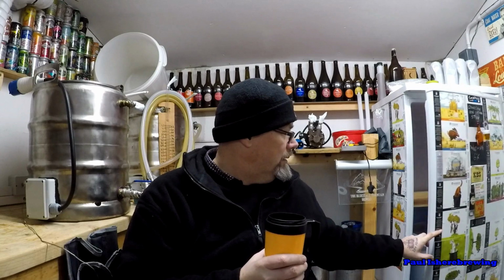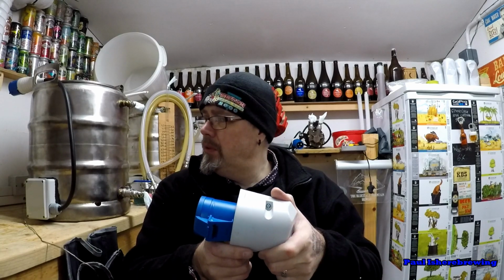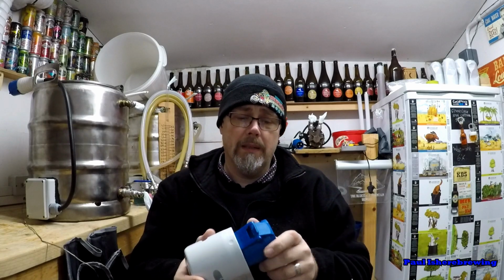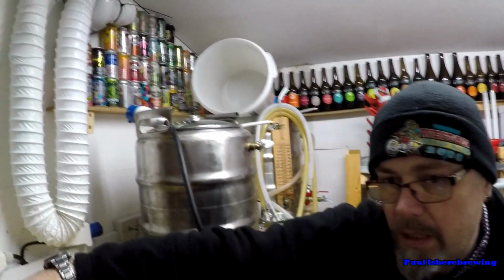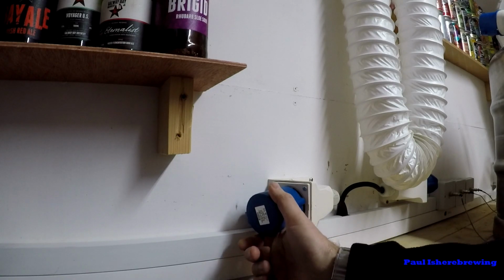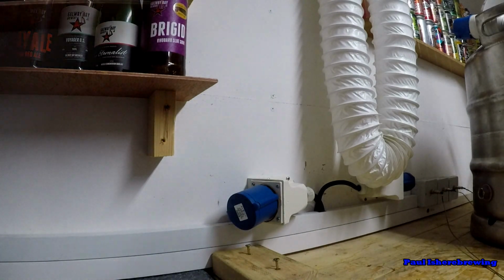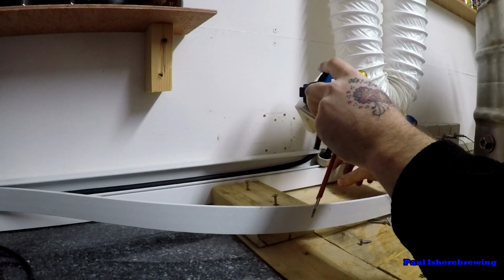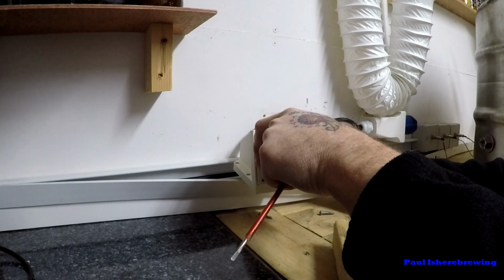Rreplacing a broken 32a socket